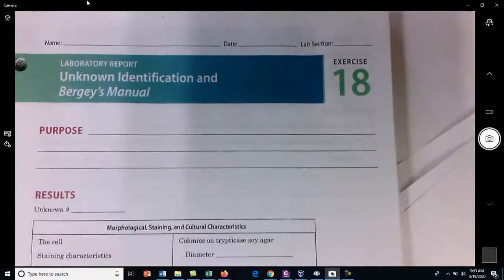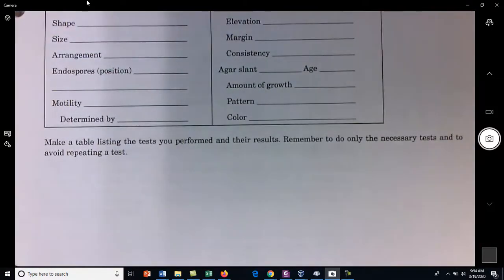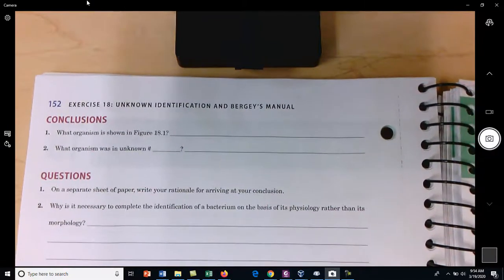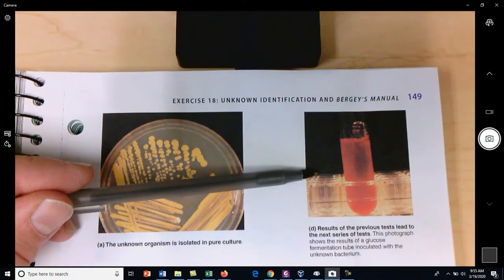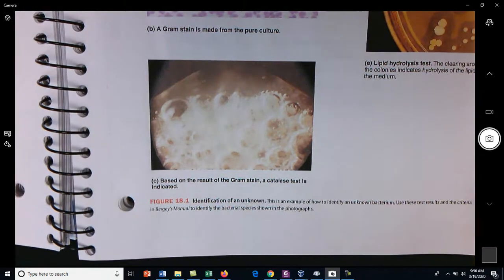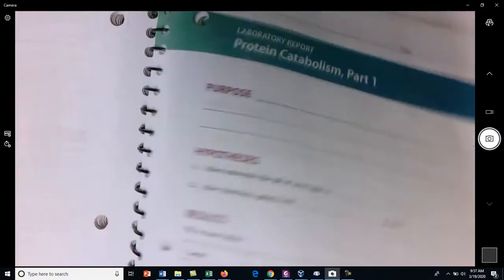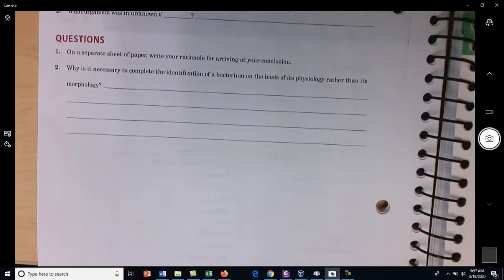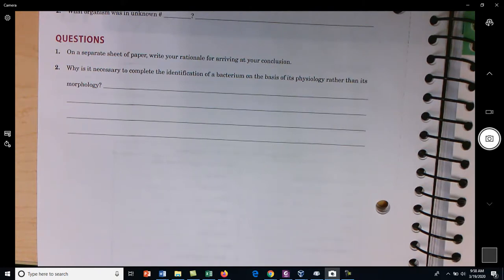BIOL 4310 Video Lab 1 3 19 20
Information for lab exercise 18 for BIOL 4310